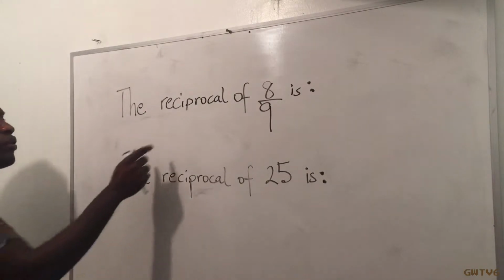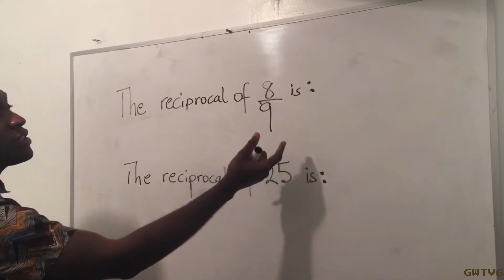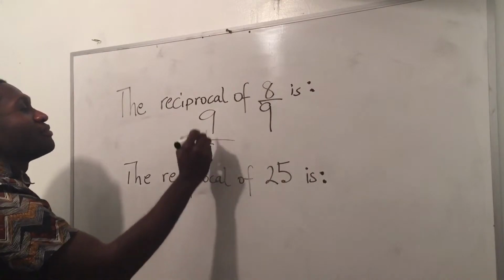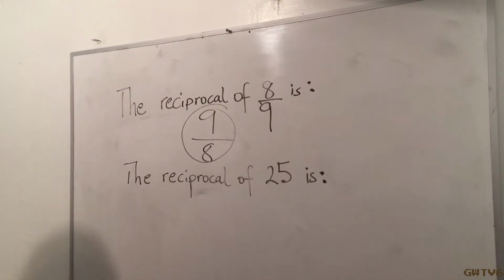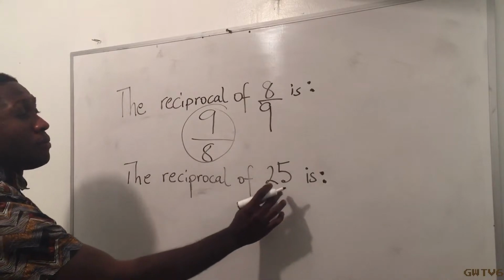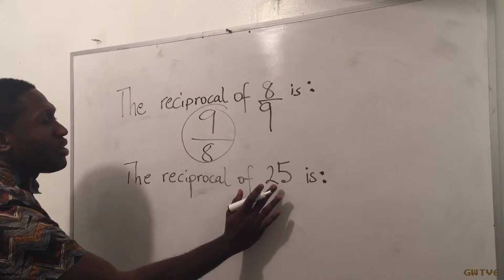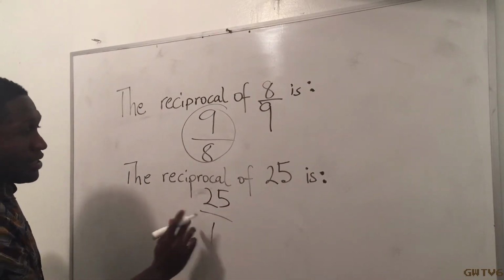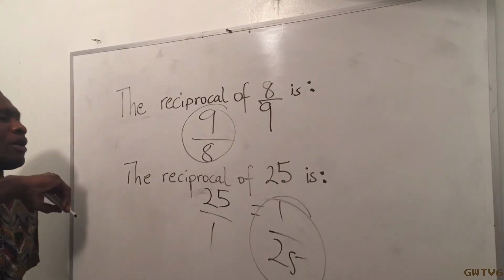Explaining Reciprocal of a number in JUST 1 MINUTE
Reciprocal of a number. Please watch Georgeway show you the easiest way. Thanks.